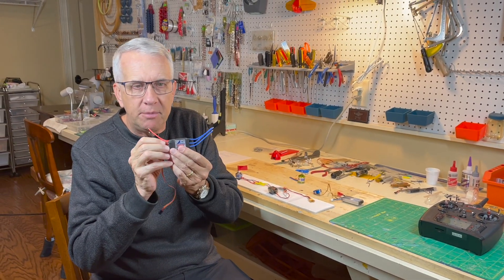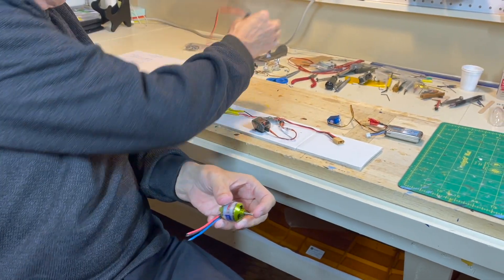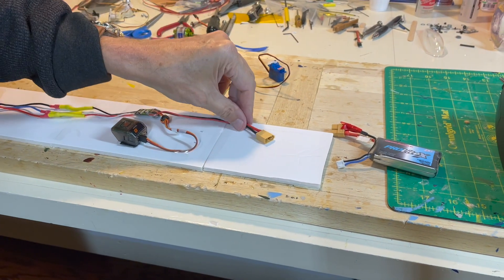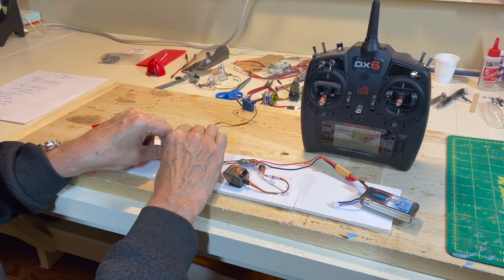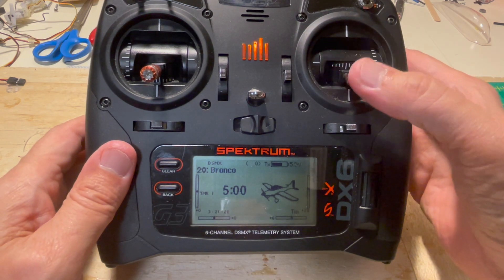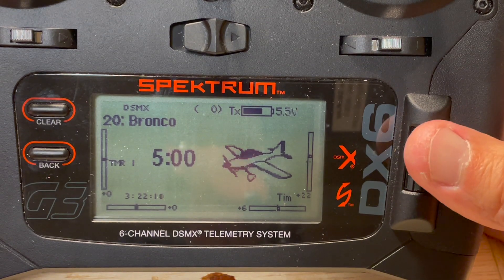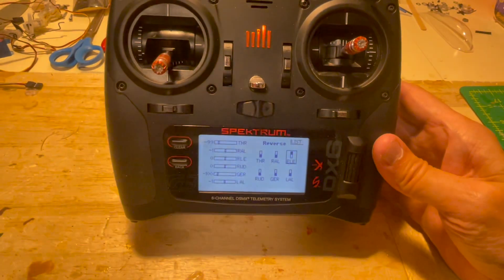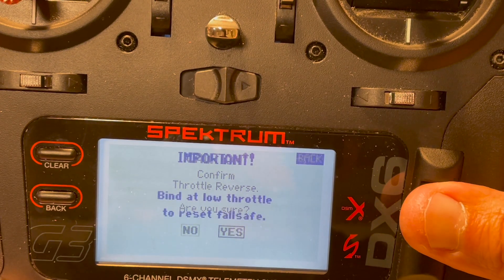How to Reverse a Brushless Motor RC Basics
Follow along in this video as I demonstrate a super easy, and completely safe method to reverse the rotation direction of any brushless electric motor.

This is a great discussion for beginners of RC basics.

The way to reverse the motor direction is to simply sway out any two of the three electrical wires from the electronic speed controller (ESC) to the motor.  There is no polarity with these three motor wires.  Just sway any two and the motor reverses its direction of rotation.

One danger, and something you should NOT DO is to try and reverse the motor's rotation direction by using the "Reverse" function of a computer transmitter.  The transmitter reverse function will simply reverse the input of the throttle stick, i.e. throttle control full down, which is normally idle, will now be full power.  This could truly take a modeler by surprise as the brushless motor suddenly goes into full power should you take this approach.

Regards,
Tim

Chapters

00:00 - Intro
00:27 - Motor rotation discussion
01:32 - Demo of reverse direction
03:10 - What NOT to do
07:40 - Conclusion